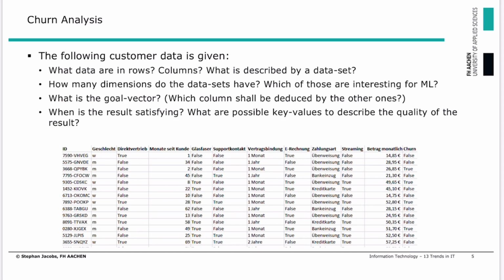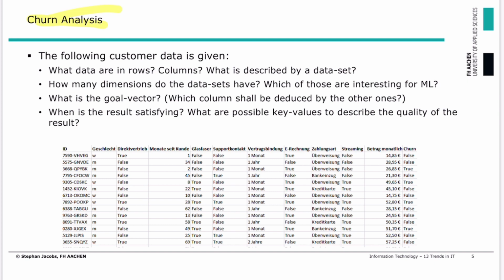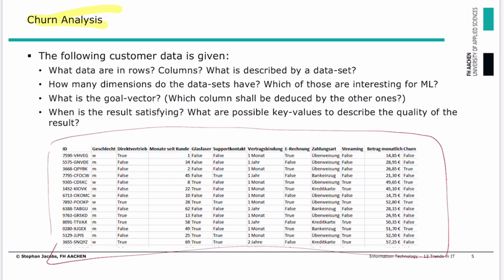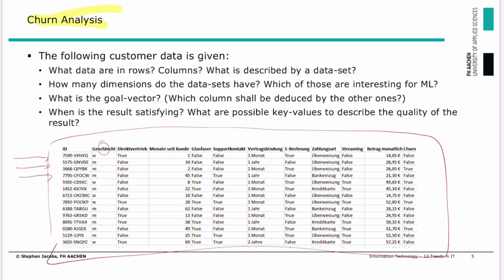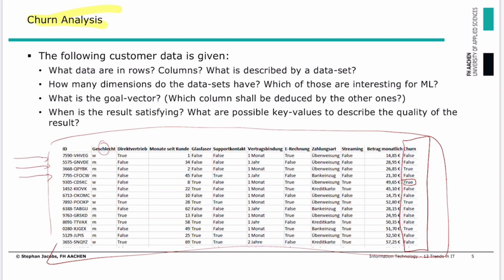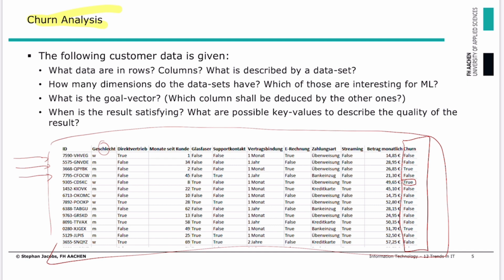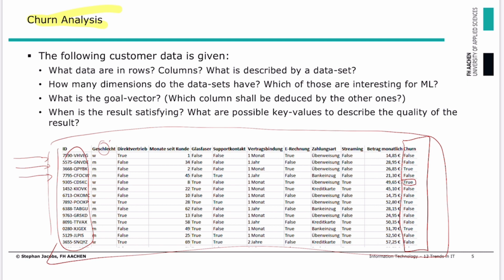13_03 Churn Analysis